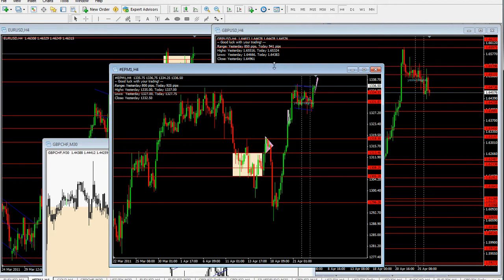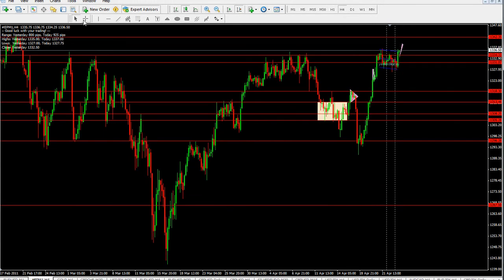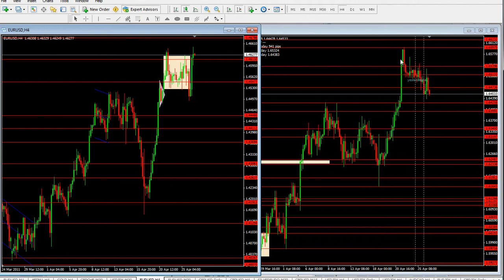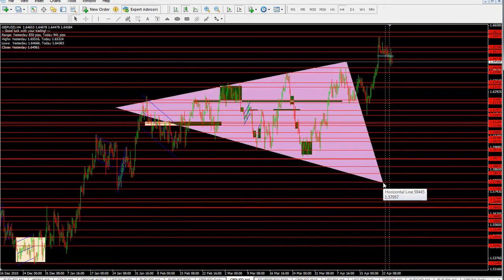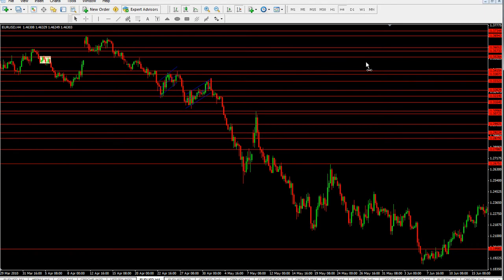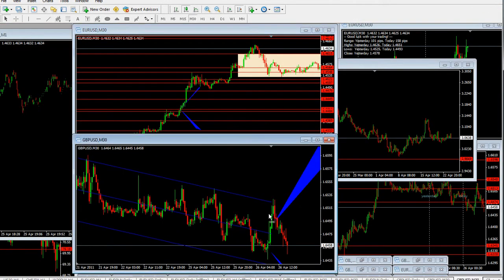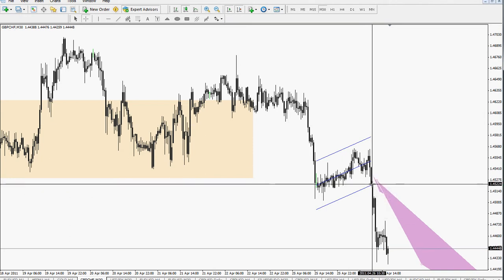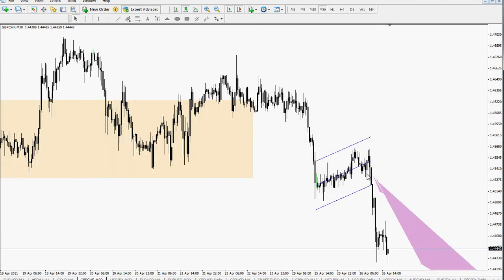26.04.2011 Daily forex analysis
Forex courses - forex daily analysis